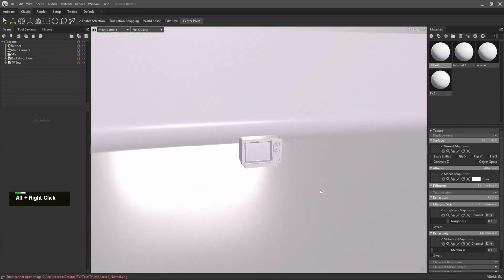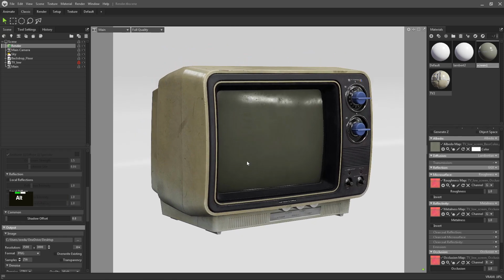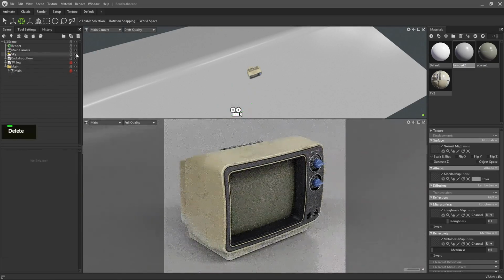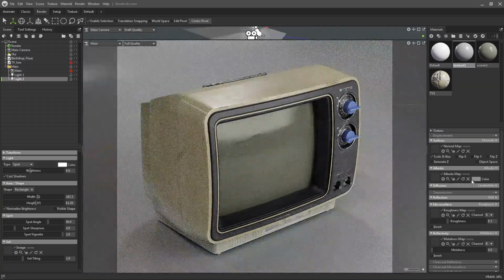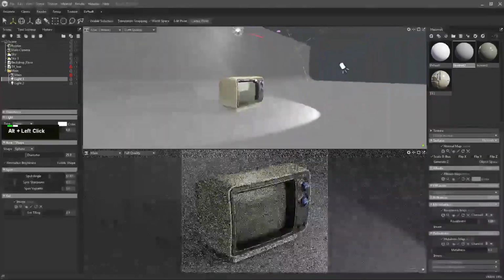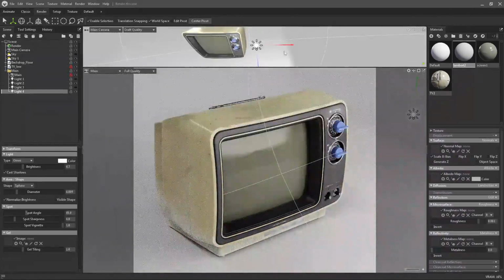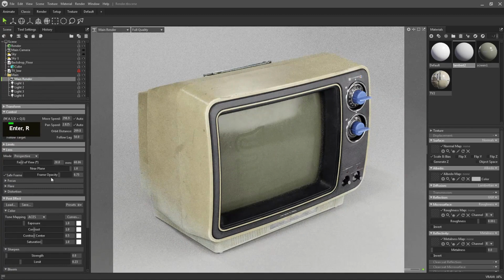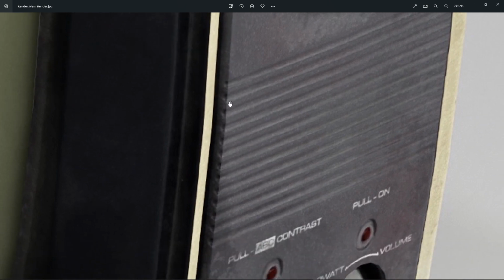32 Setting Up Our Renders Part1